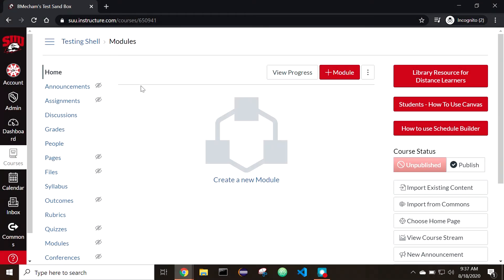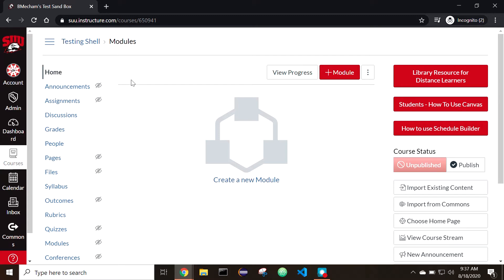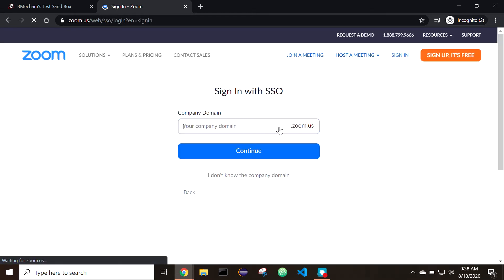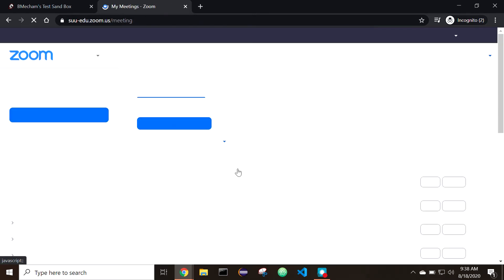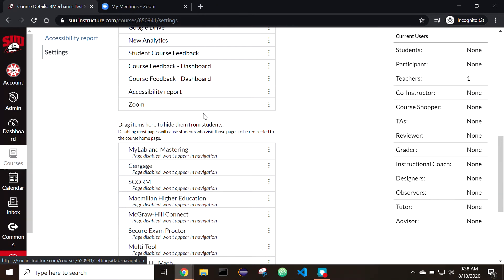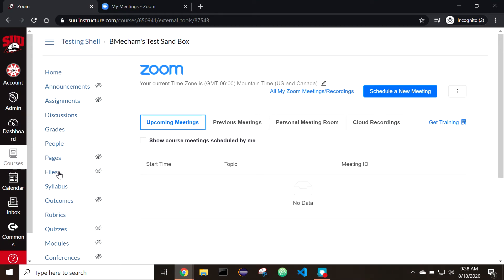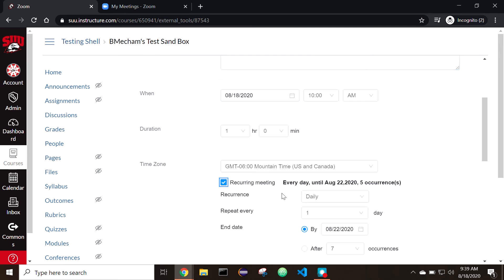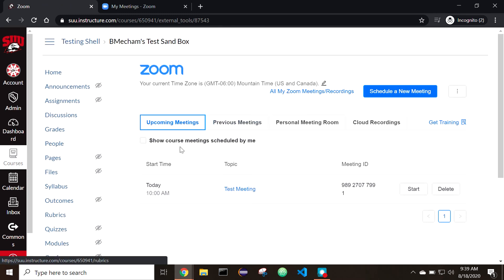SUU Tools: Zoom Set Up in Canvas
This is a video tutorial to help Professors add their Zoom classroom meetings seamlessly within Canvas to help everyone in the course.

Southern Utah University is a caring campus community where students come to explore their interests and prepare for meaningful careers and life experiences. With more than 140 undergraduate programs and 21 graduate and certificate programs across six academic colleges, SUU proudly offers world-class, project-based learning opportunities where students gain professional experience before entering the job market.

Located in the world’s best backyard, SUU is the University of the Parks thanks to its close proximity to several outdoor recreational areas and its educational partnerships with the National Park Service. SUU’s safe, residential campus allows students (more than 10,000) to create lifelong friendships along with once-in-a-lifetime outdoor adventures in conjunction with innovative academic endeavors.